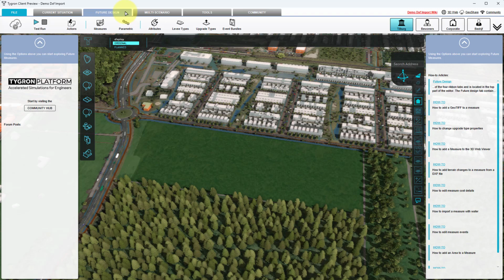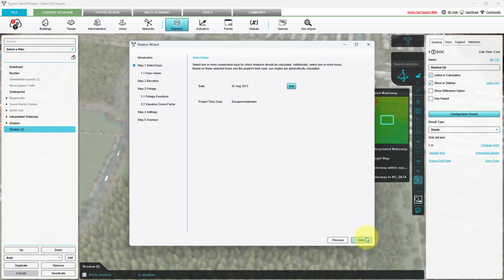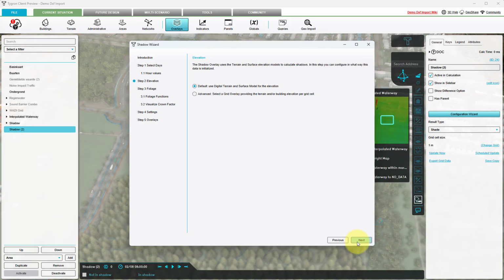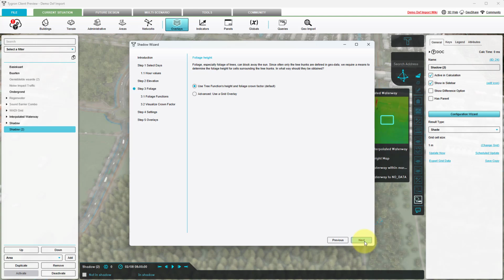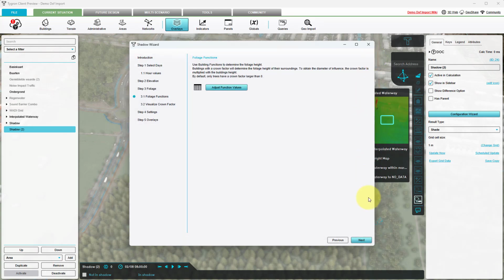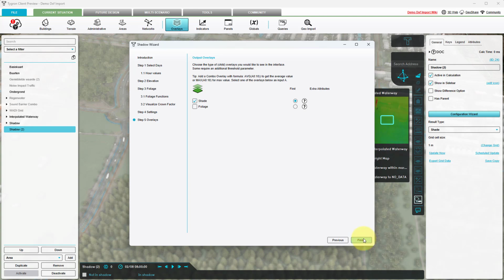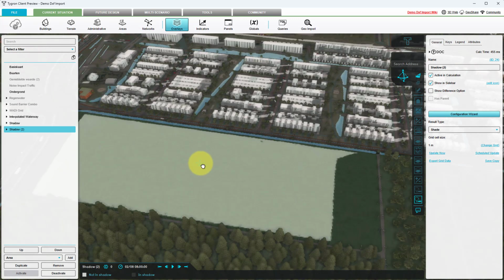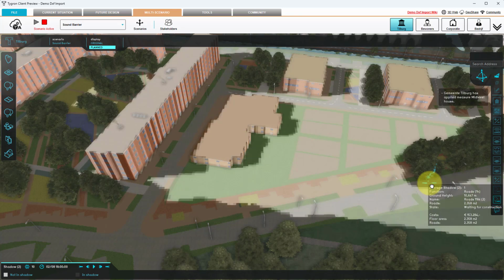How to calculate Shadows